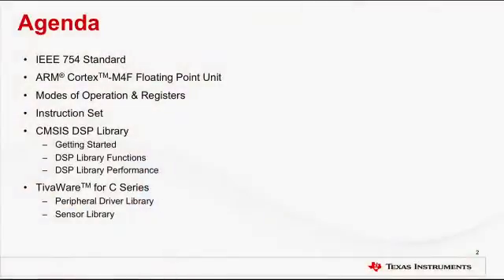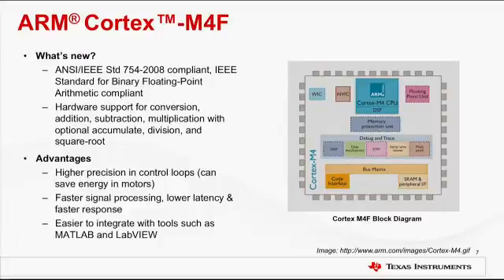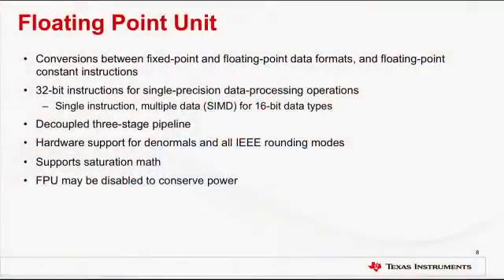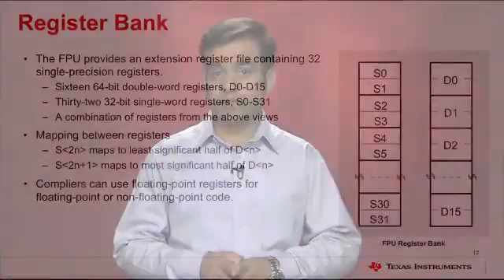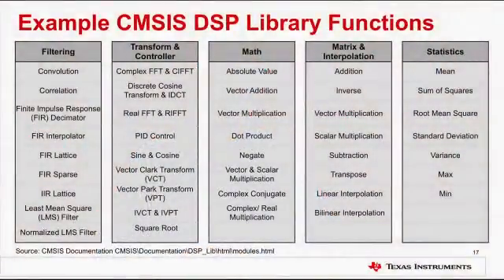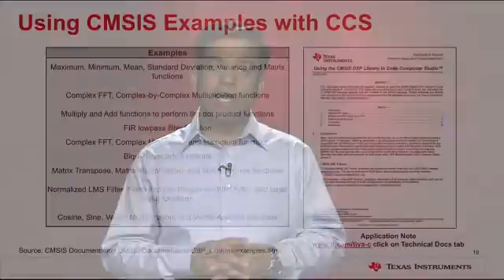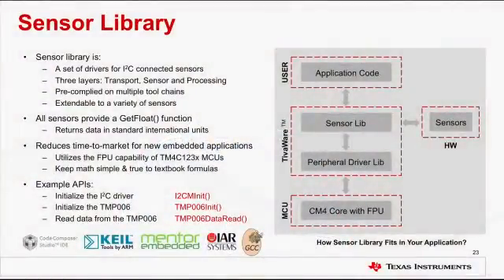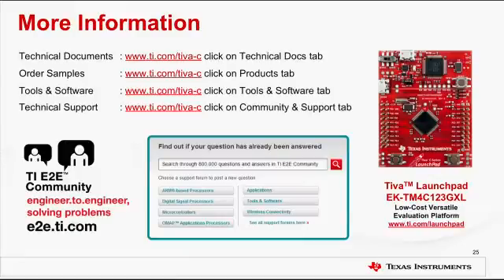Tiva™ C Series TM4C123x MCUs -- Floating-Point Performance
This video will introduce you to the Floating Point Unit on TI's state of art TM4C123x family of microcontrollers. By the end of this video, you will be familiar with the IEEE 754 standard, single precision floating numbers, floating point instruction set, ARM's CMSIS DSP library and TivaWare™ for C Series APIs.